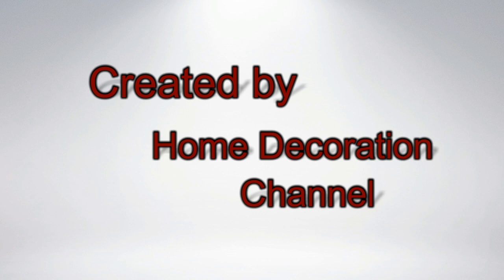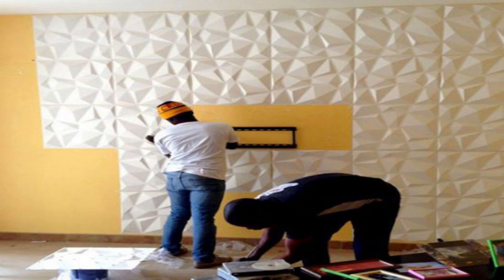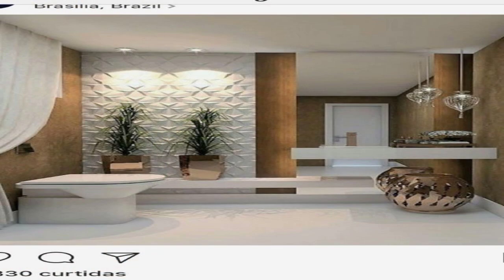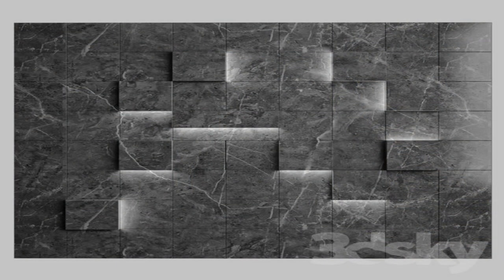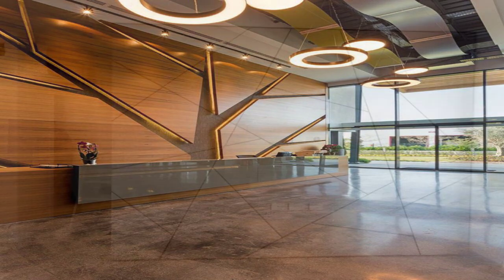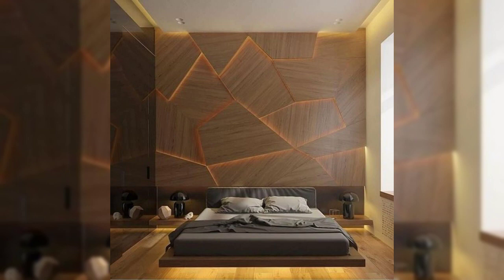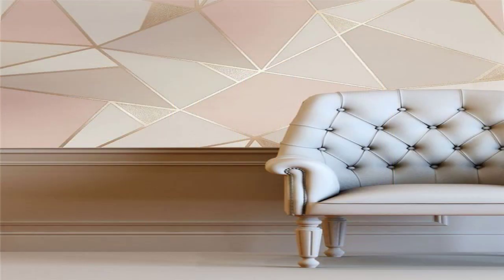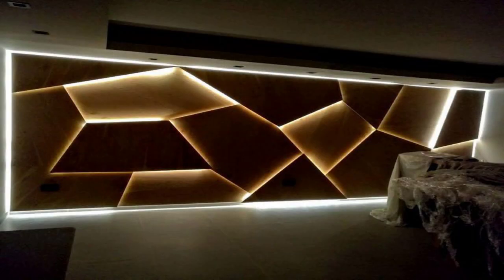best 3D wall panels collection - home interior design ideas 2021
3D wall panels are a type of decorative wall material with three-dimensional surface patterns and rectangular shape. They're used to cover walls, making up visible or exposed wall surfaces. ... Wall panels are built for durability and ease of installation and replacement.